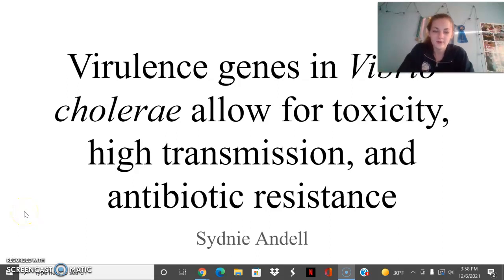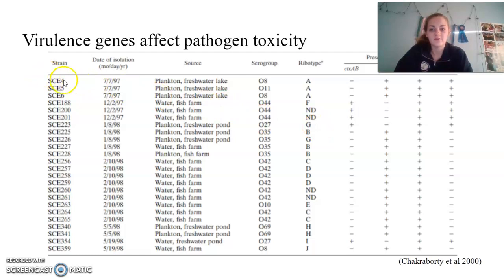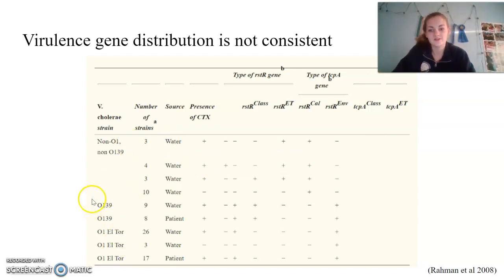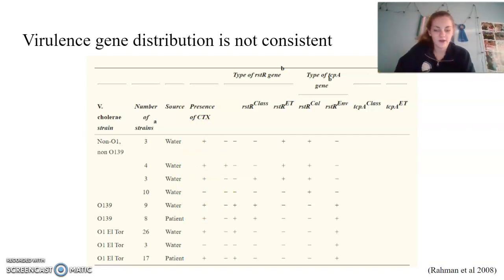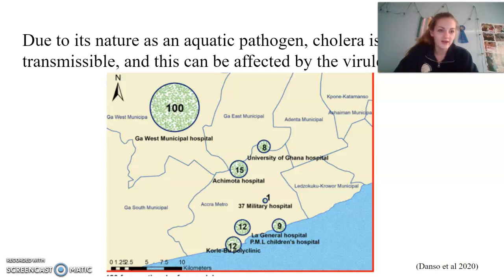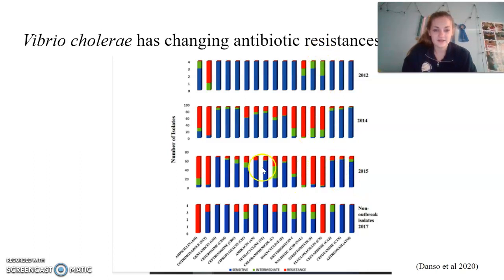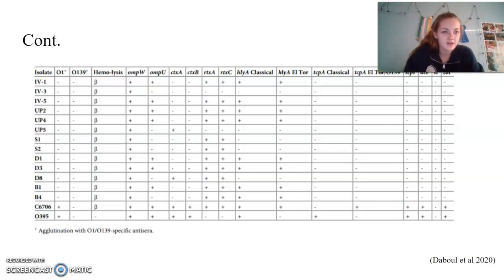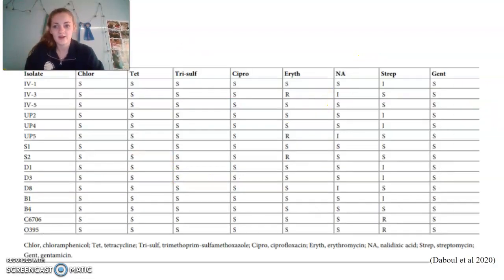Virulence Genes in Vibrio choleras allow for toxicity, transmission and antibiotic resistance